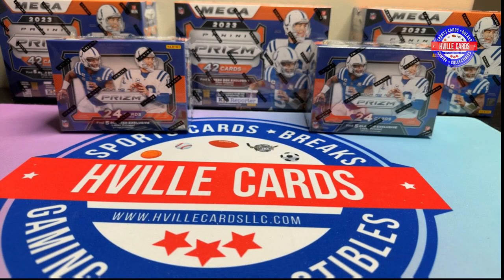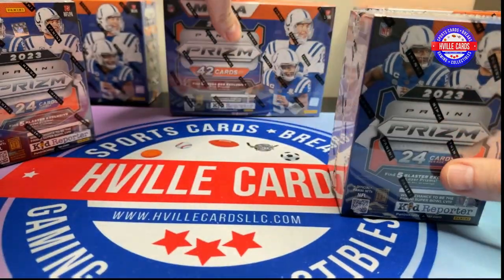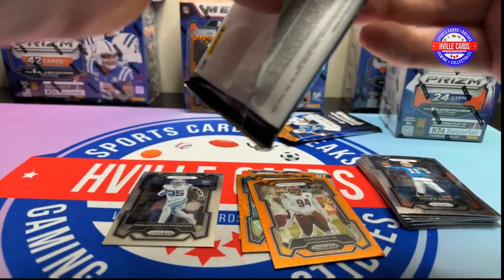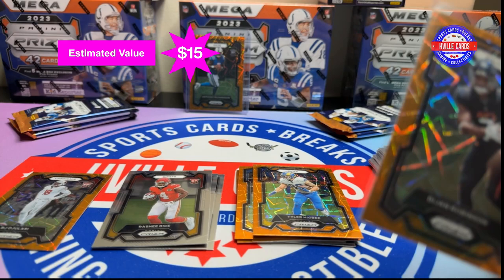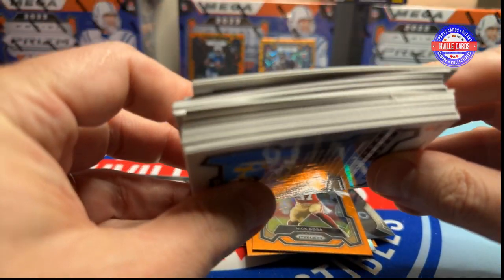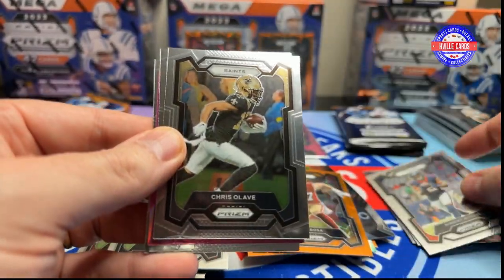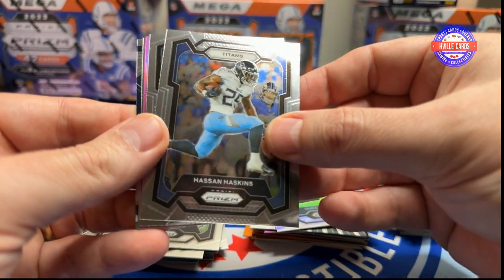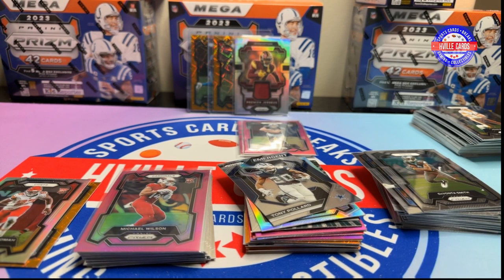2023 Prizm Mega Box VS 2 Blaster Boxes - Really Nice Rookie Hit!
Opening 1 2023 Prizm Football Mega Box and 2 Blaster Boxes.  Great looking set!